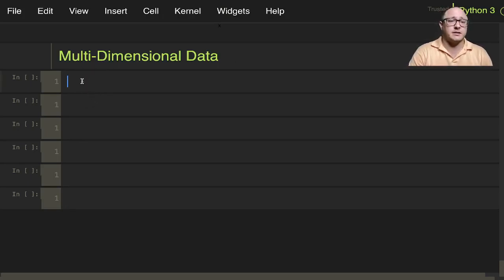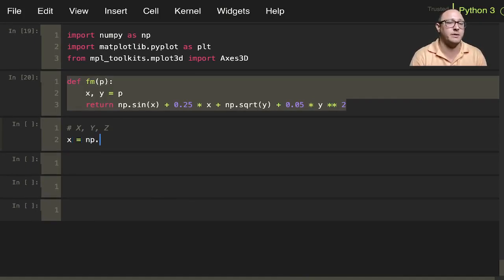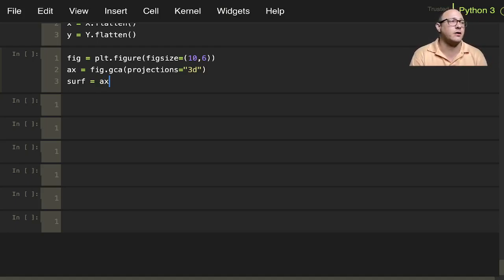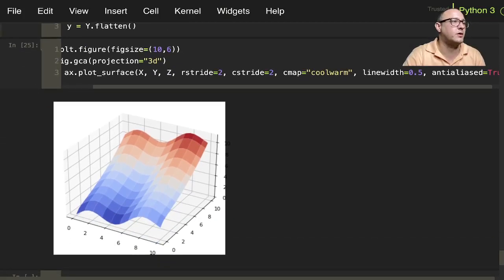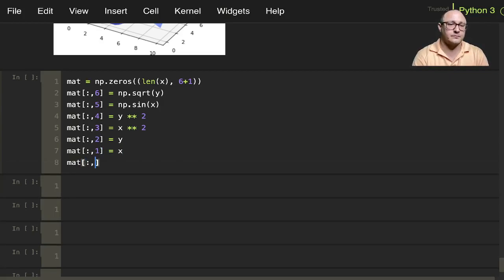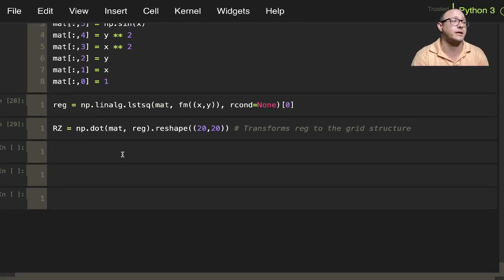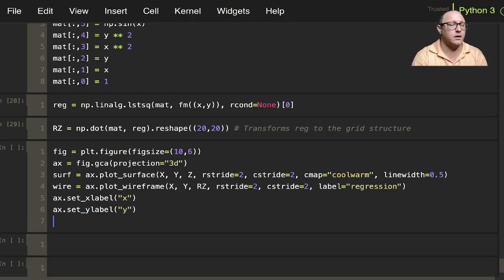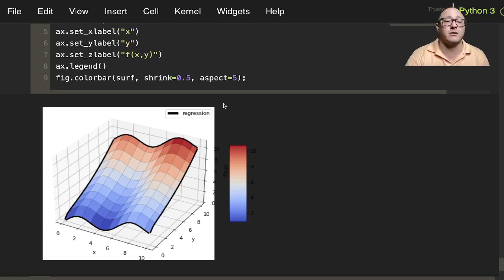Finance Tools: Approximation with Basic Regression Part 5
Regression and interpolation are among the most often used numerical techniques in finance.